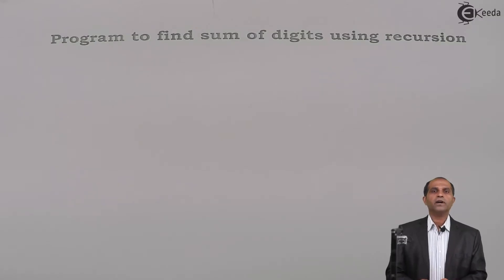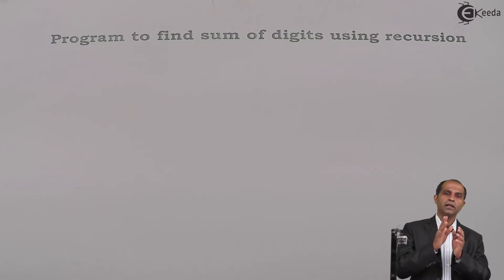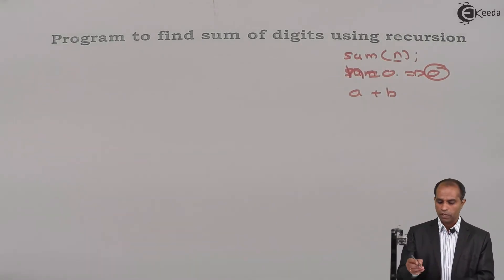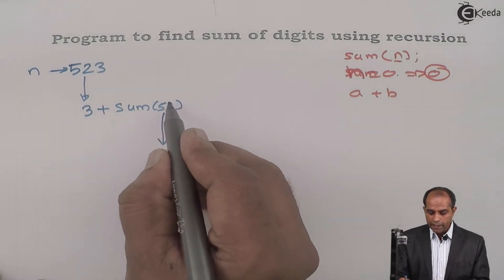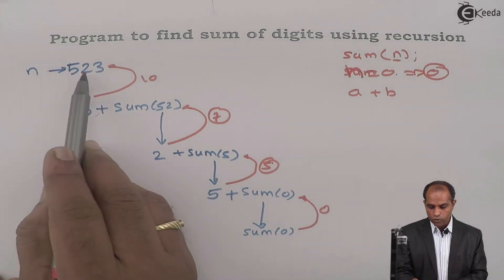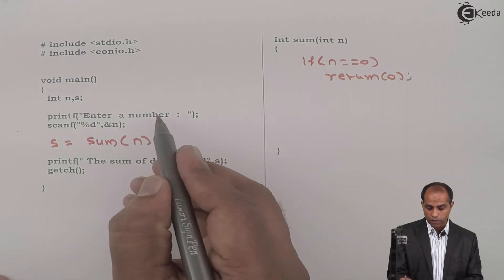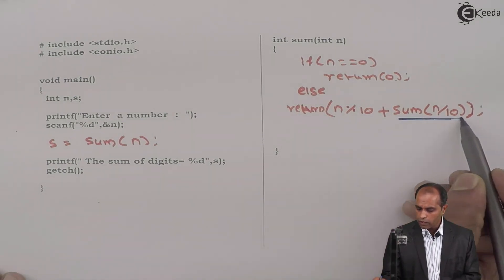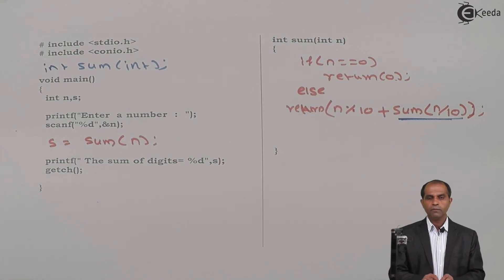Program to find SUM of Digits using recursion - Functions in C Programming - C Programming